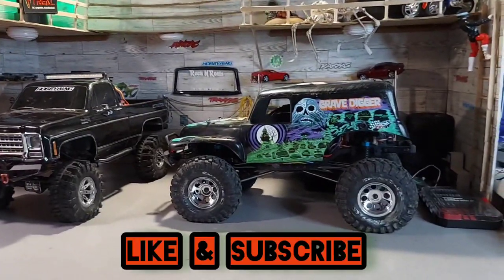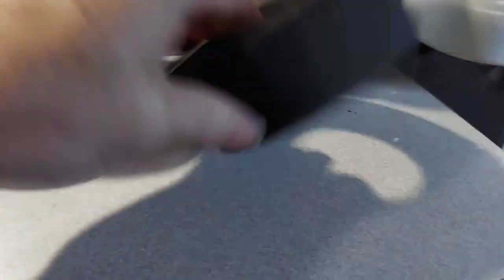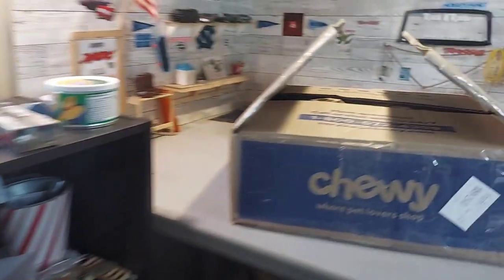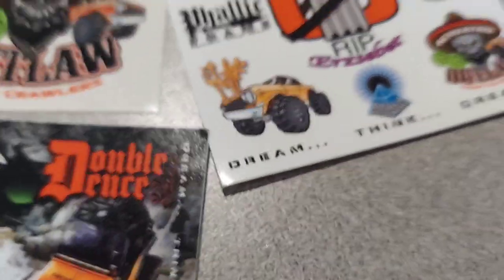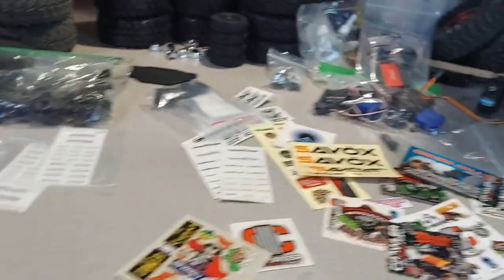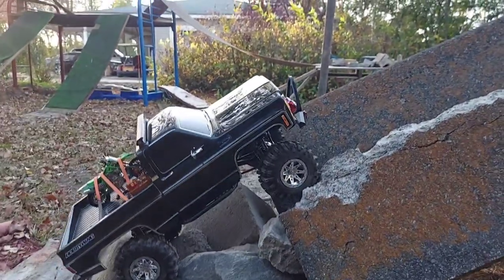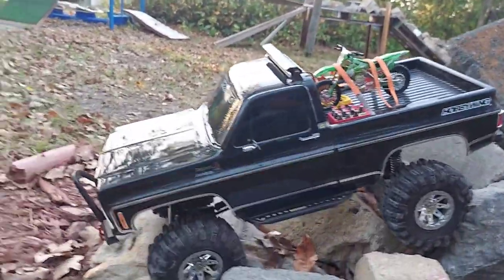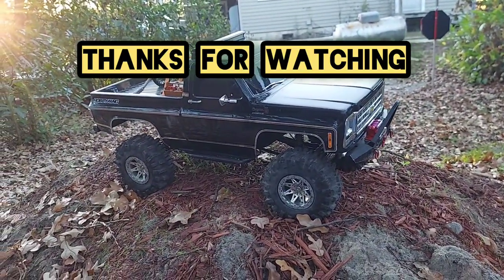TRX4 HIGH TRAIL gets new foam in 2.2 mudslingers weighting 350g each & A surprise package shows up.